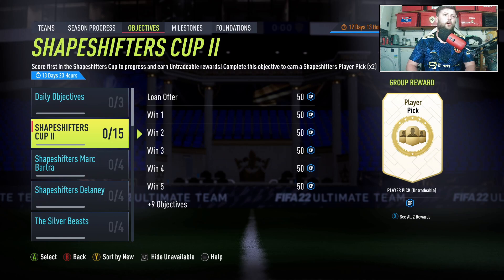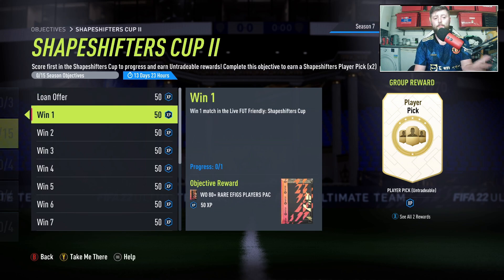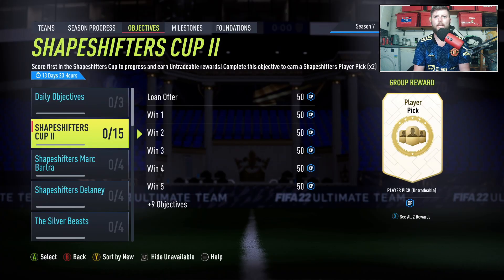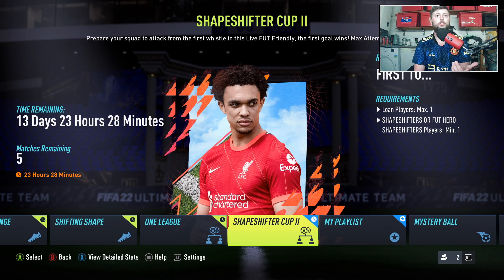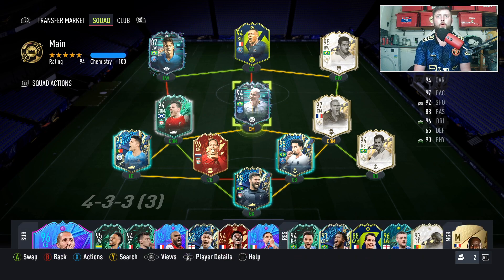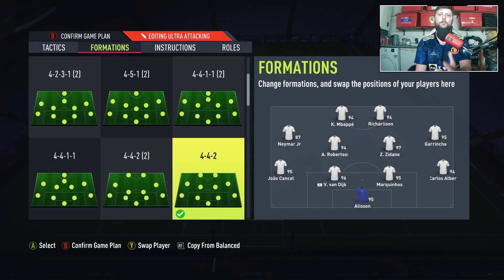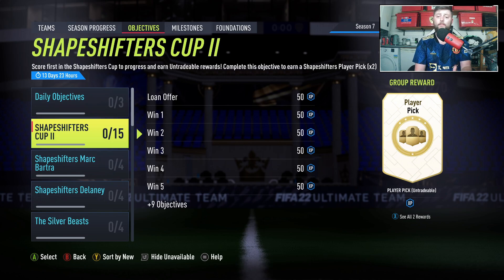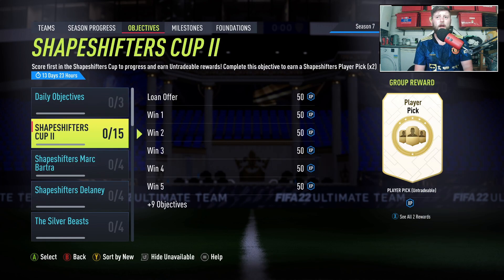HOW TO COMPLETE SHAPESHIFTERS CUP 2 OBJECTIVES FAST! ⭐ FIFA 22 ULTIMATE TEAM